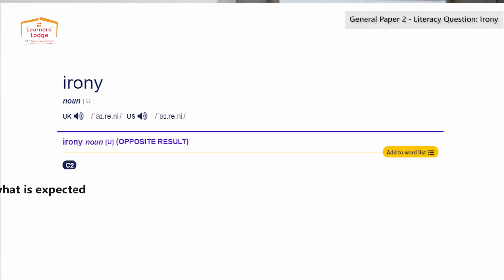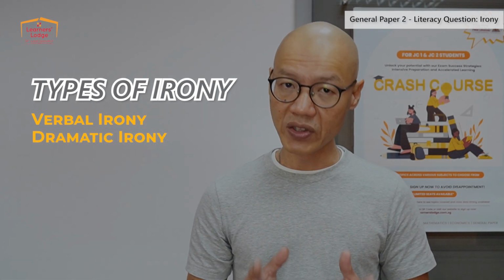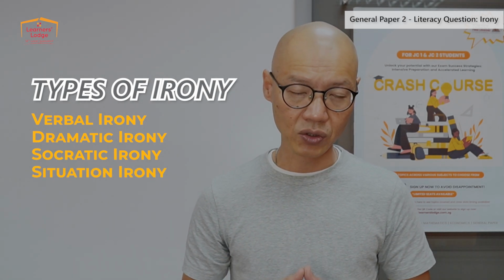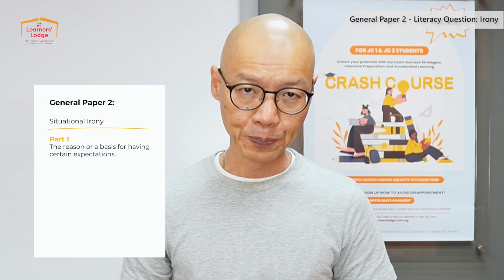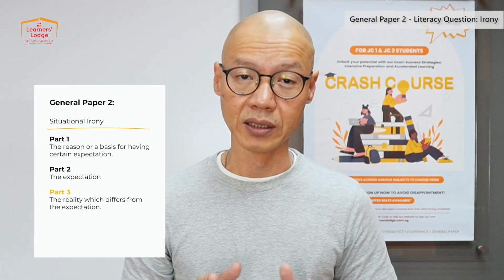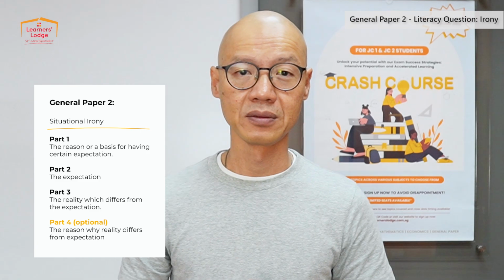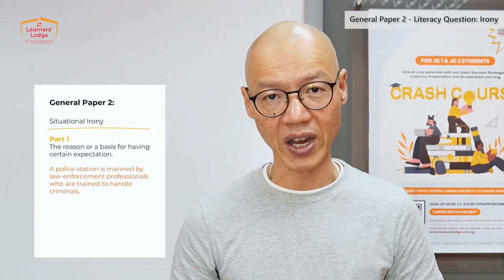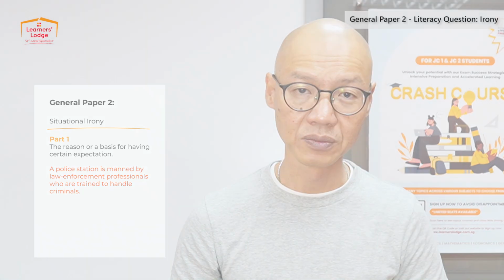JC General Paper Tuition Teacher Aw Meng How - Literary Question: Situation Irony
Learn how to tackle situational irony questions in General Paper (GP) with this guide. Explore the different types of irony and understand how they appear in A-Level GP exams.

Watch this video to grasp the concept of irony and how to answer typical Paper 2 questions effectively. Improve your comprehension skills with Learners' Lodge General Paper tuition and excel in Junior College GP Paper 2 essays.